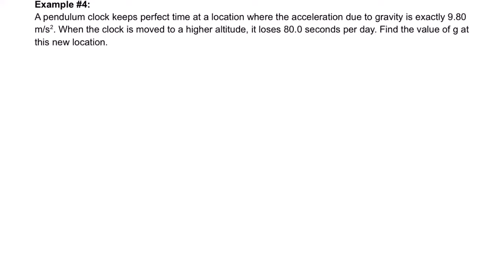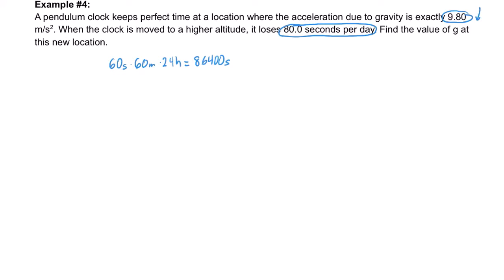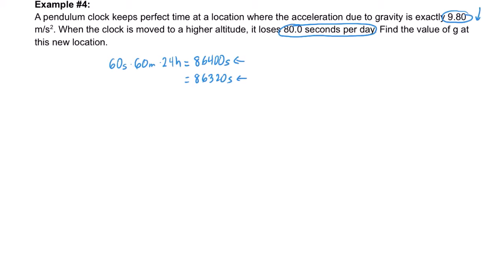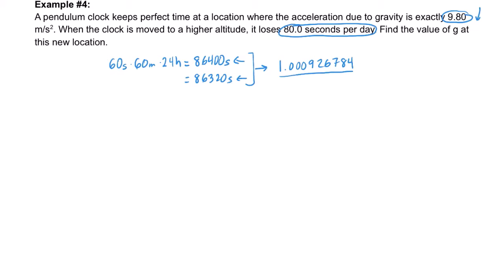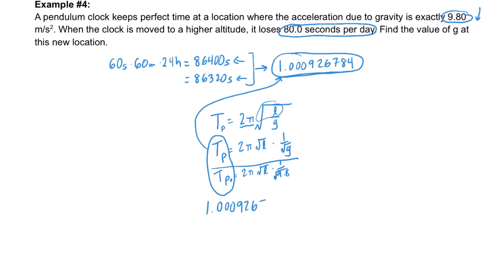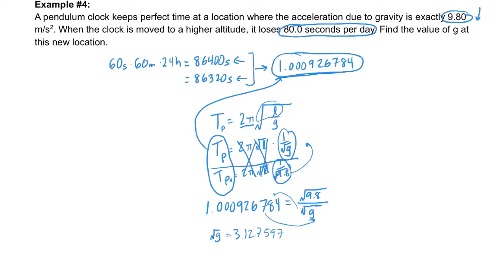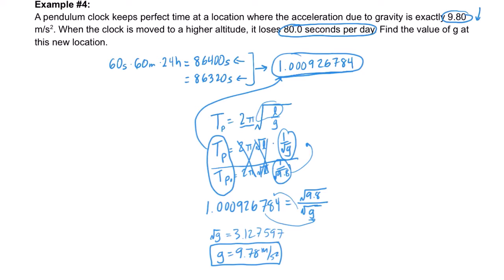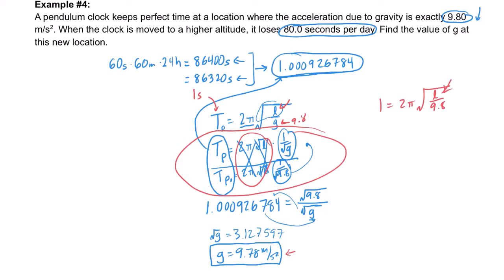Gravitational field for a pendulum losing time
This is a classic physics question regarding a pendulum that is losing time due to being in a different gravitational field (g) than it was designed for.  We can actually determine the new gravitational field by finding the change in the period!